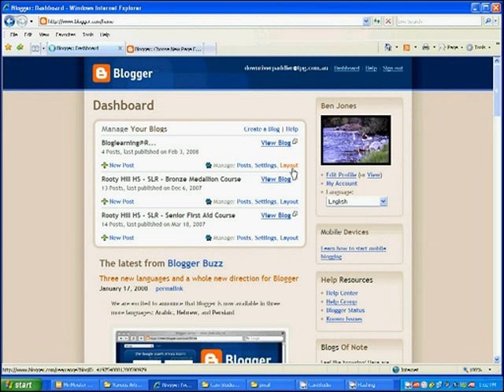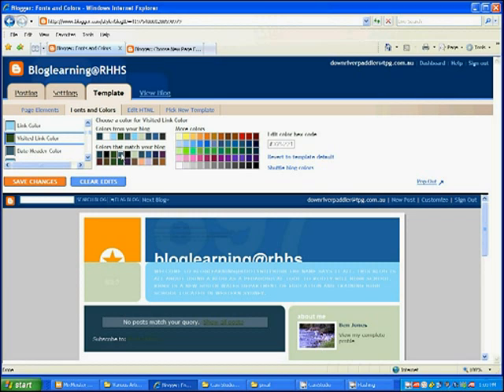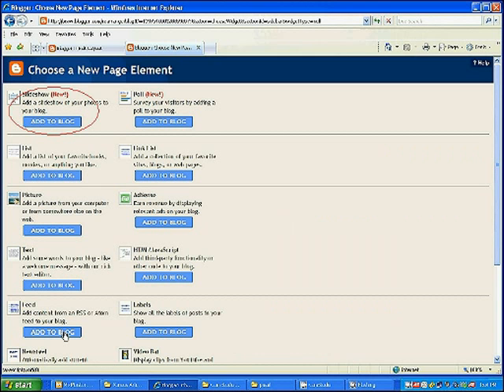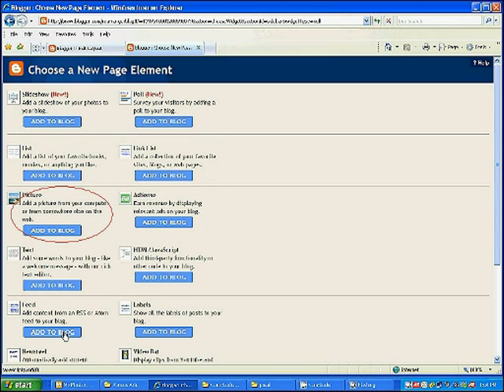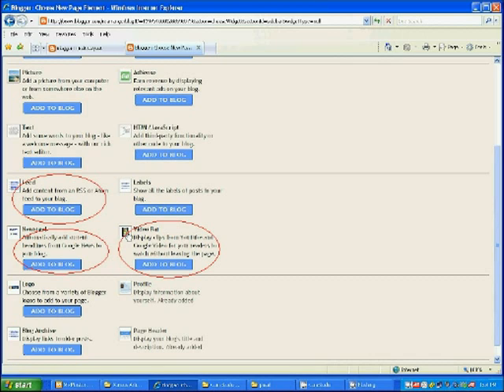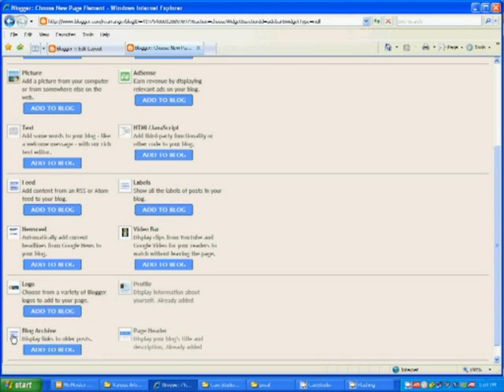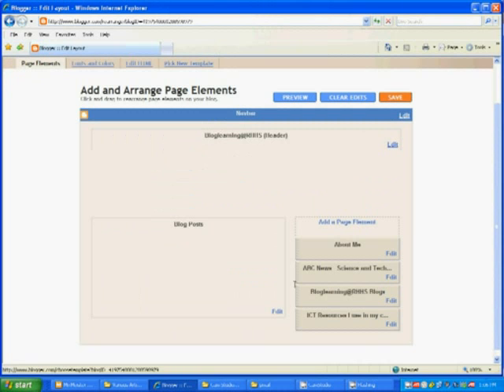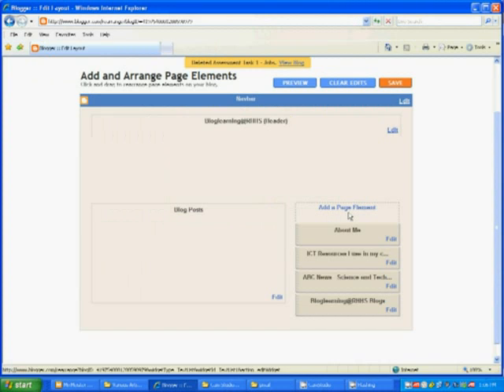How to Format/Edit Your Blog Using Blogger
This video details to how format and edit your Blog for improved function and form.

This is my first "How to" video so please forgive me!